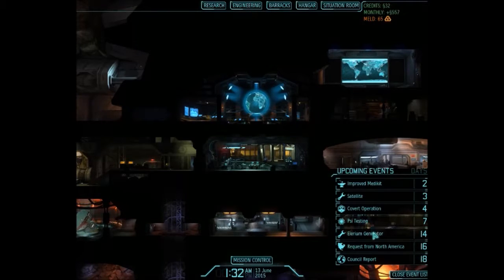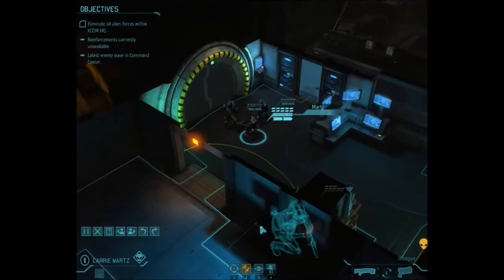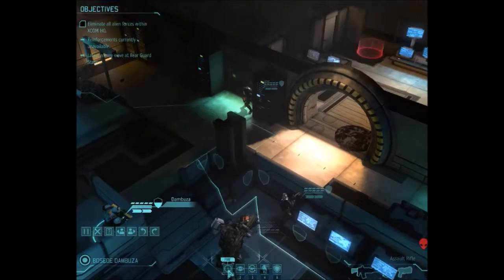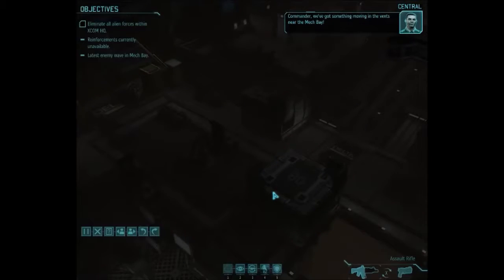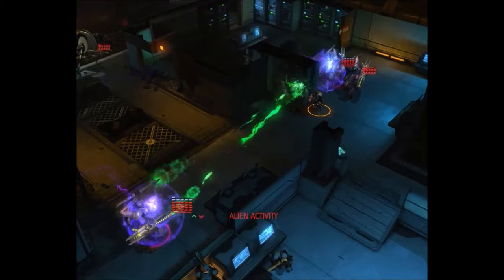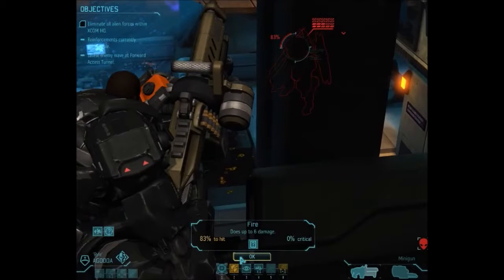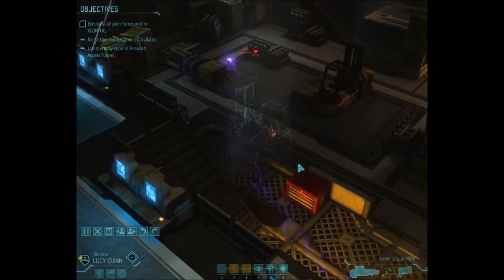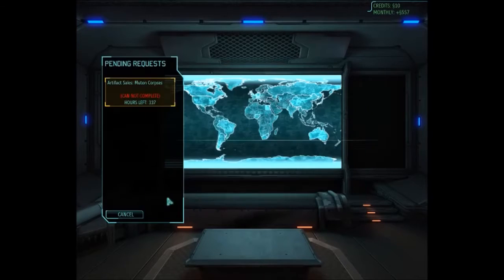Let's Play XCOM: Enemy Within (Ironman) ep 13 Lucky Number?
In this installment of the XCOM: Enemy Within let's play our base gets invaded by aliens...

No. I'm not going to make a Zero Wing reference. No. I won't do it. You can't make me.

We do learn something interesting in this episode though, Mechtoids travel in packs.